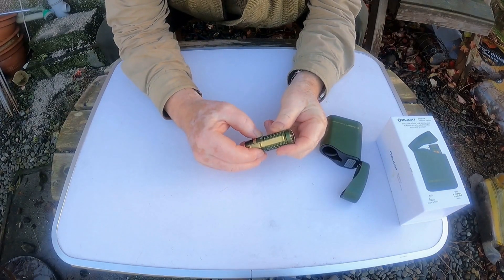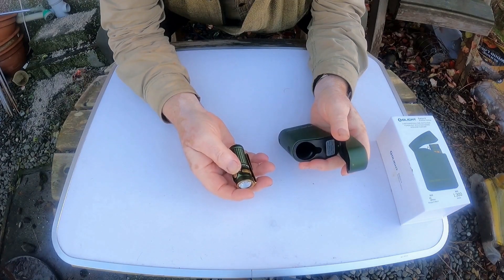Baton4 Premium Edition looks good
The Baton 4 Premium Edition is the latest addition to the Olight collection of flashlights. It is a small EDC type light with a big punch; possibly one of the smallest torches that I have used but with a turbo output of 1300 lumens it is no slouch.
The Baton 4 Premium Edition comes with its own charging case which will fully recharge the torch 5 times. The case is recharged by a USB c port and can also act as a 5000Ma power bank to recharge other items such as phones and other small items.
 If you are looking for a light weight full power torch this is for you.
All in all it is a handy bit of kit
Help Fund Mac’s camping and help him get a Mini Campervan by me a coffee

Baton 4 Kit Black Spend more ￡1 can get imini
Baton 4 Kit OD Green Spend more ￡1 can get O'pen Mini OD Green
"Olight UK New Customer Benefits: Free i3E Black Lava Keychain Torch +￡10 OFF Voucher (Order over ￡59)+￡15 OFF Voucher (Order over ￡99)+￡5 OFF Voucher"